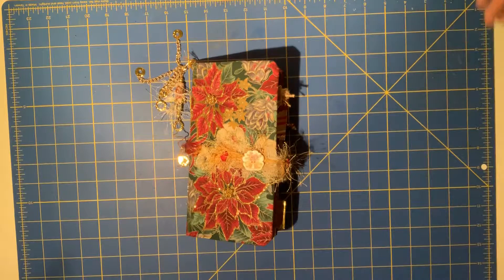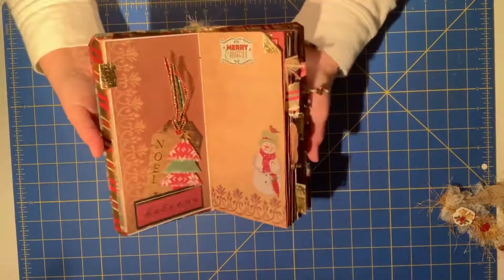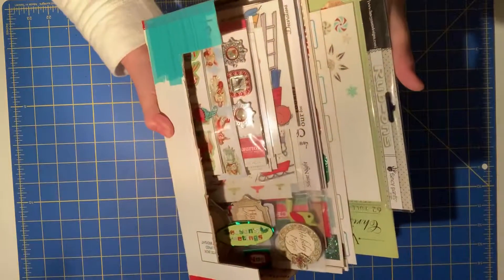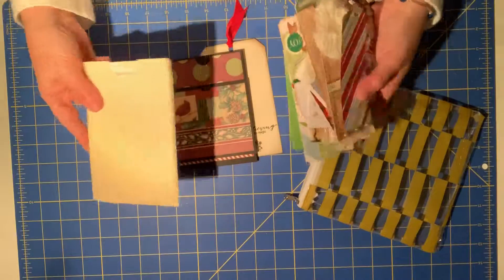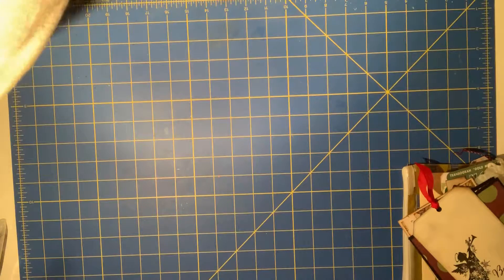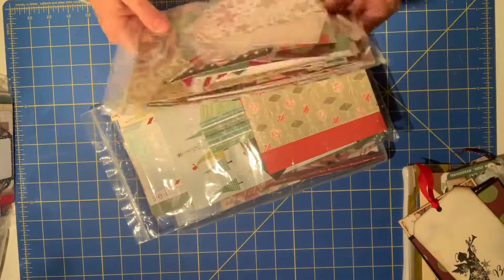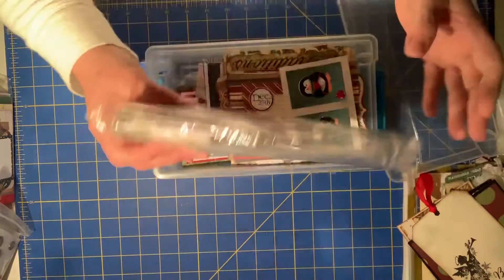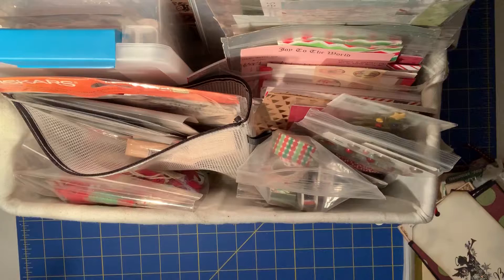Gratitude Journal and my December Daily Stash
Just showing how I am organizing my December Daily supplies so I don’t overwhelm myself, and also sharing a journal I received in the junk journal junkies swap.